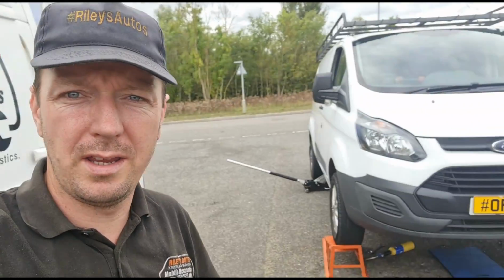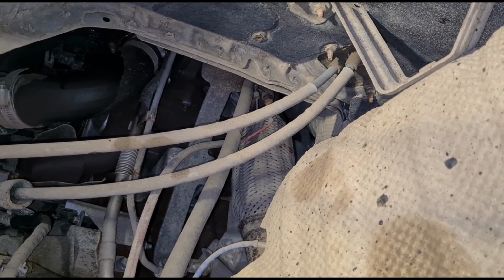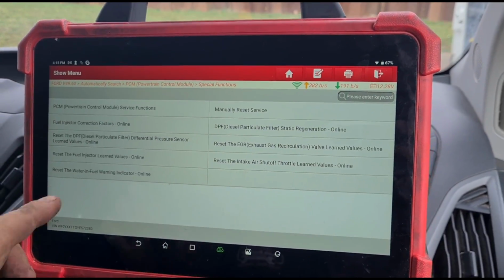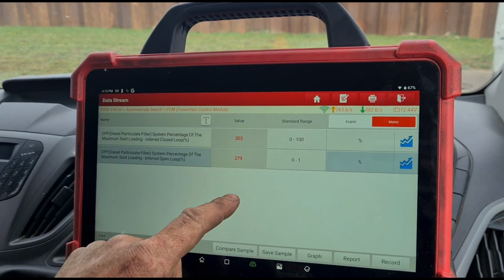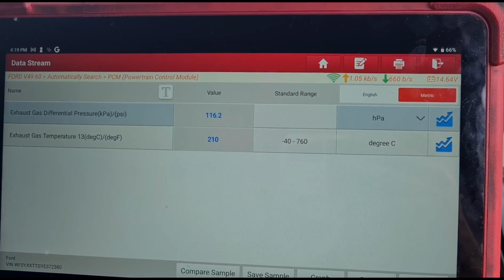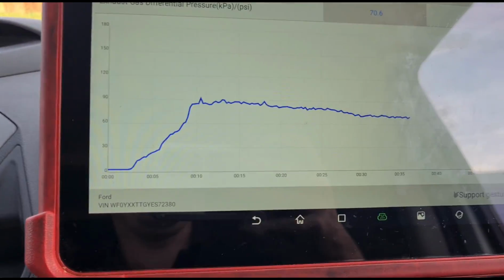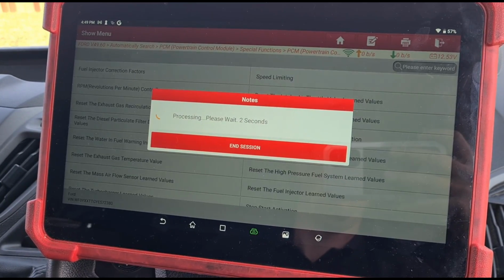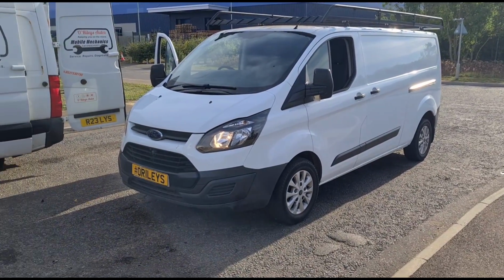Ford Transit Custom 2.2 Euro 5 DPF Cleaning & Vaporizer Replacement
blocked diesel particulate filter cleaning and vaporizer 5th injector fitting.

bookings only. not for questions or advice.